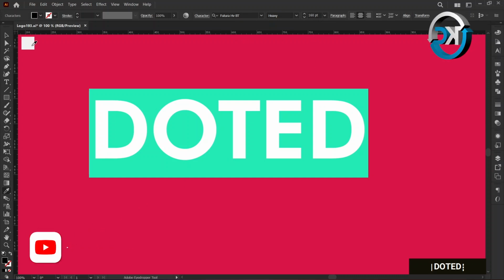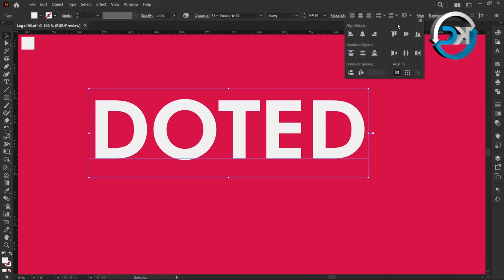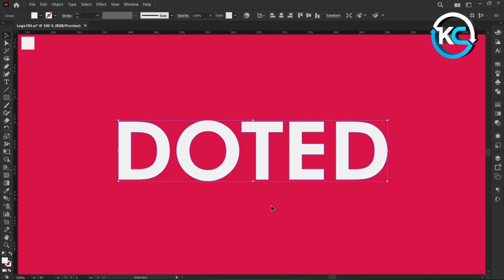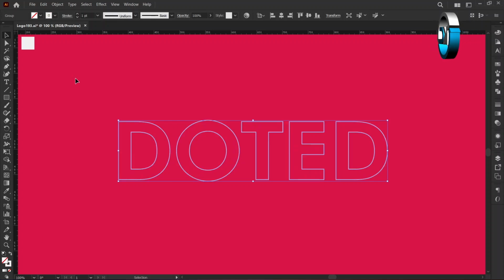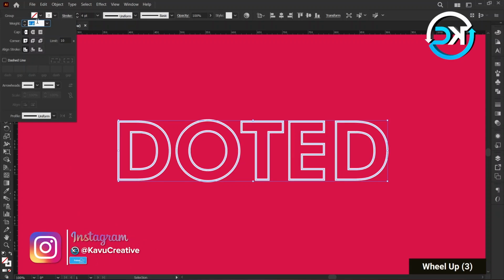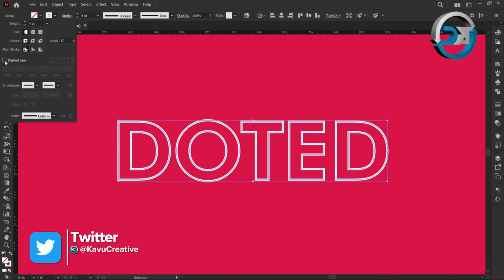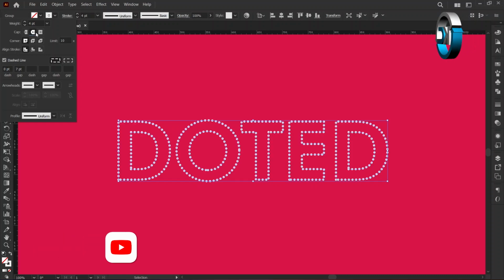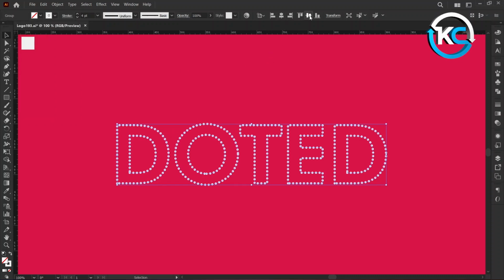How to create doted text outline in Adobe illustrator | KavuCreative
Dive into the world of creative design with my latest tutorial on Kavu Creative! Today, I'll guide you through the process of creating a stylish "Doted Text" outline in Adobe Illustrator. Follow these simple steps: select the Type Tool, write your chosen word (I'm using 'DOTED'), customize the font style and size, play with colors, and align to perfection. I'll show you how to transform it into a sleek outline with a dash of flair. Ready to master this design trick? Watch now, and let your creativity flow! 🚀💡

🌟 Welcome to KavuCreative! 🚀

Get your daily dose of design inspiration at 👉 @KavuCreative 👈:

for updates and inspiration.

Let's keep the creative vibes flowing! 🎨✨